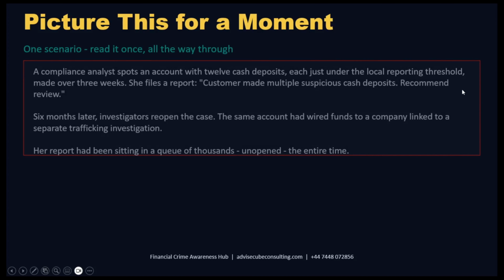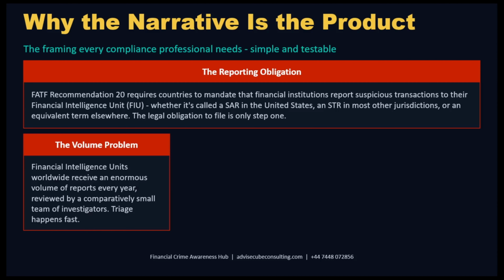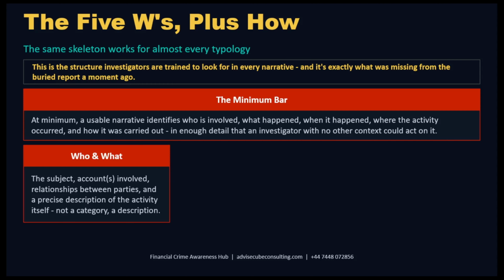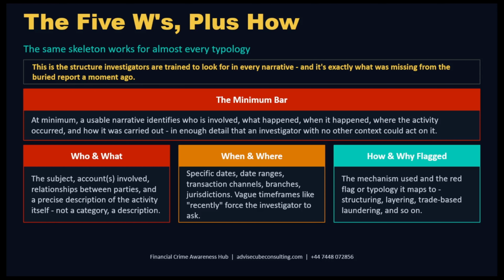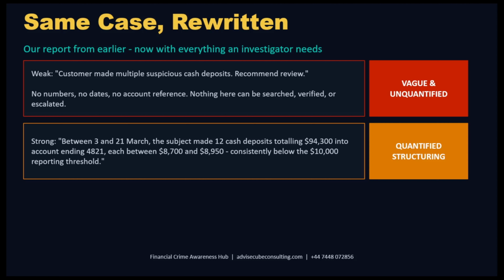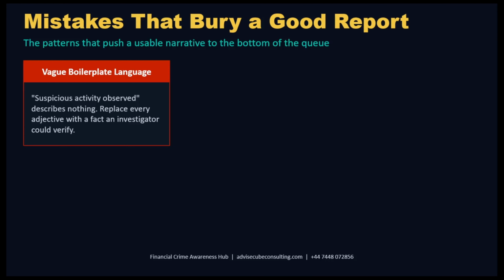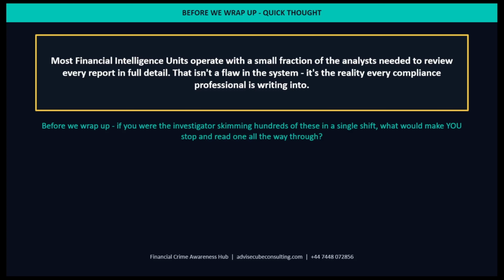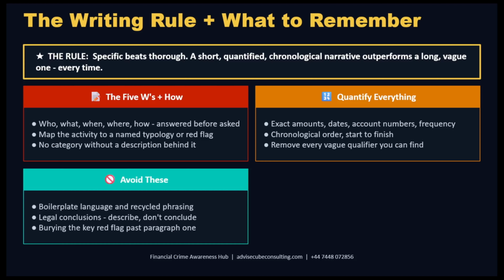Writing a SAR/STR That Actually Gets Investigated | Narrative Writing for Compliance Professionals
Most Suspicious Activity Reports sit in a queue and never get properly read.
Not because the analyst missed the red flag but because the narrative
didn't give investigators anything to act on.

This video covers the one skill that decides whether your SAR/STR gets
escalated or buried: how to write a narrative that reads itself.

▶ 00:00 Introduction: The narrative skill that decides whether your
  report gets read or buried
▶ 00:57 The scenario: A report that sat unopened for 6 months —
  and why it happened
▶ 01:58 Why the narrative is the product: FATF Rec. 20, the volume
  problem, and what investigators actually prioritise
▶ 03:52 The Five W's + How: The skeleton every usable narrative needs —  Who, What, When, Where, Why, and How
▶ 05:39 From facts to a narrative that reads itself: Write chronologically,
  quantify everything, and the real-world removal test
▶ 07:12 Same case, rewritten: Weak narrative vs strong narrative
  side by side — vague vs quantified structuring vs typology-linked
▶ 09:04 Six mistakes that bury a good report: Boilerplate language,
  legal conclusions, missing quantification, facts out of order,
  copy-paste templates, burying the lead
▶ 11:00 The triage reality: What actually makes an investigator
  stop and read a report all the way through
▶ 12:22 The writing rule + what to remember: Specific beats thorough,
  every time
▶ 13:48 One habit to start with today